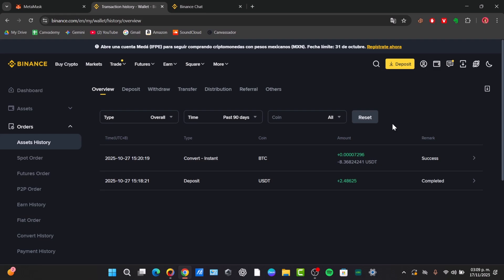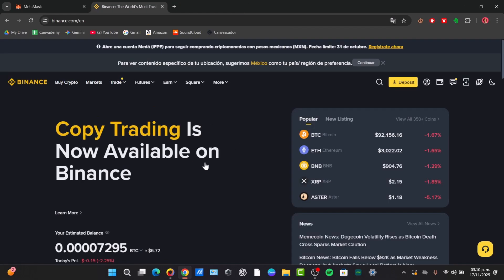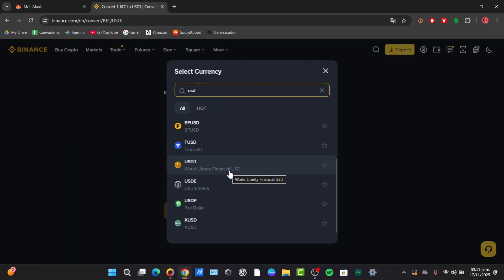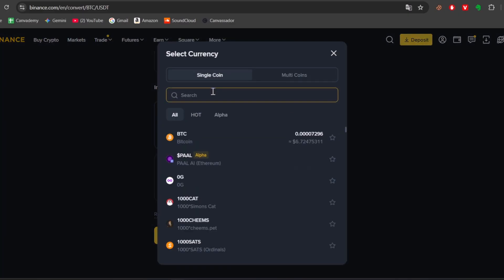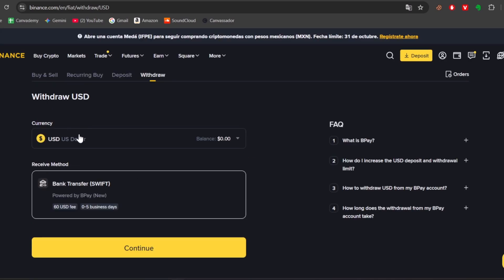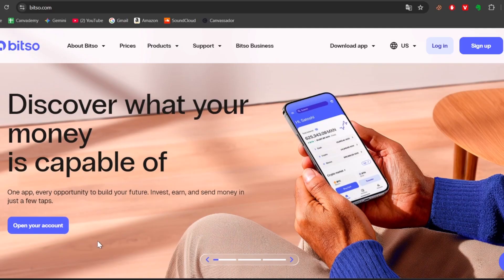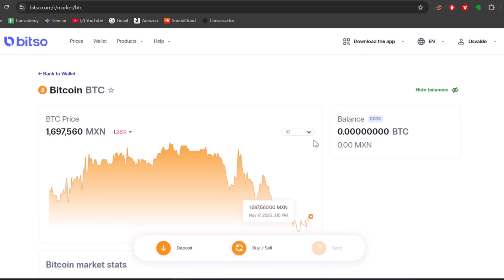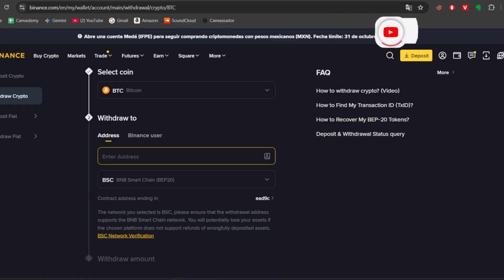How to Withdraw USDT from Binance to Bank Account | Step by Step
Learn how to withdraw USDT from Binance directly to your bank account with this easy, step-by-step tutorial. Whether you're cashing out profits or transferring funds for the first time, this guide will walk you through every part of the process—perfect for beginners and experienced users.

📌 In this tutorial, you’ll learn:
- How to convert USDT to your local currency
- How to use Binance’s “Sell Crypto” or “Withdraw Fiat” options
- How to choose the right payment method (bank transfer, card, etc.)
- How long withdrawals typically take
- Important fees, limits, and security tips

This video will help you safely and efficiently move your crypto funds to your bank account without confusion.